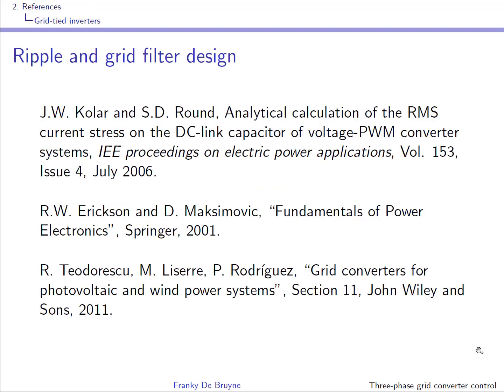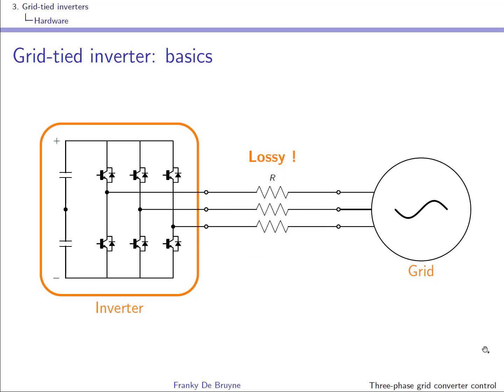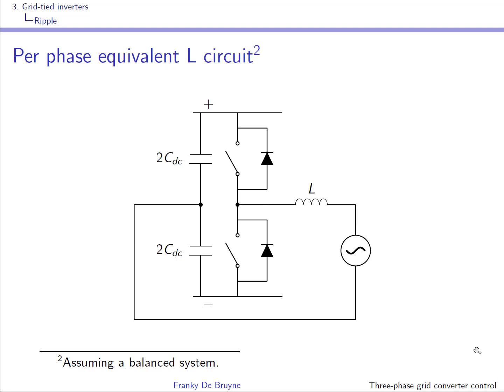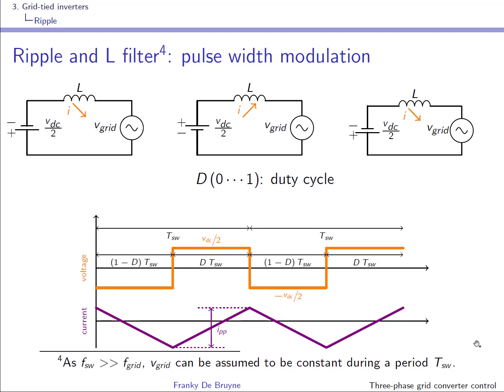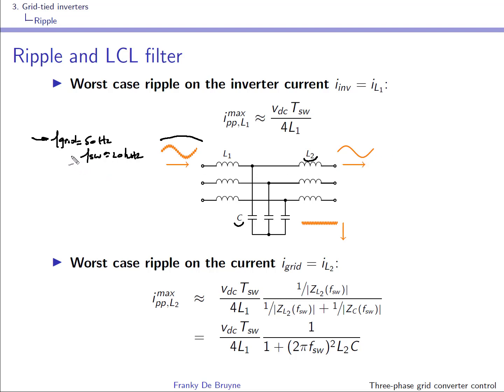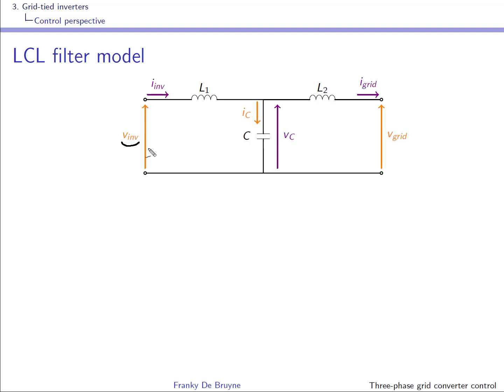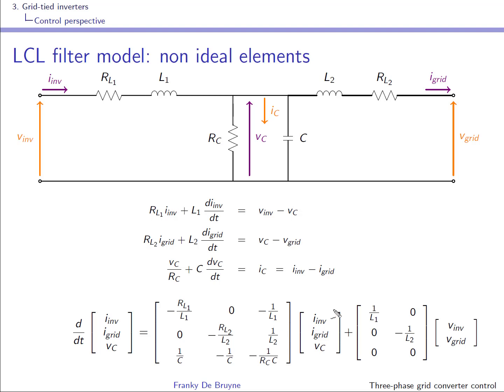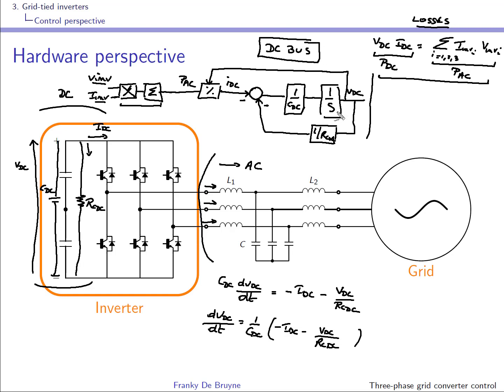Three-phase grid converter control: video 1 Grid tied inverters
Grid tied inverters

Equation for ippmaxL2 (37:43) is wrong ! The correct equation is in the following link. (Thank you